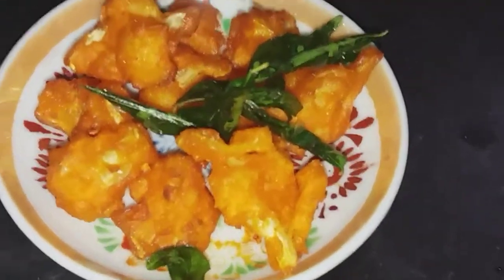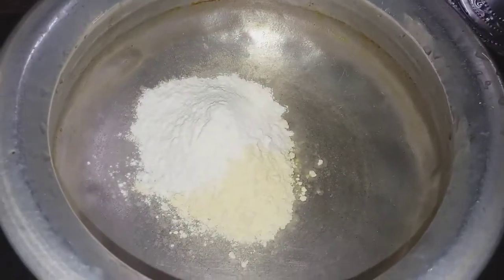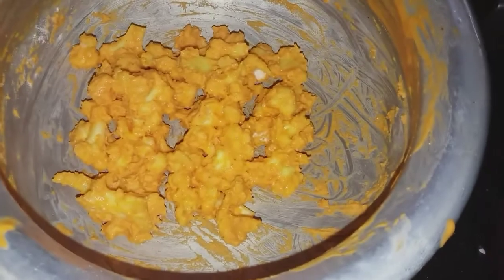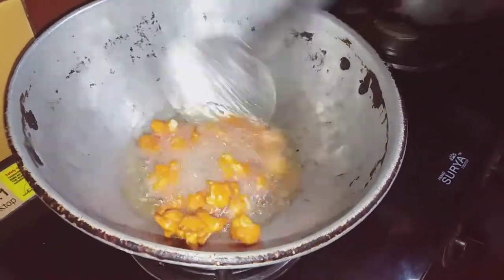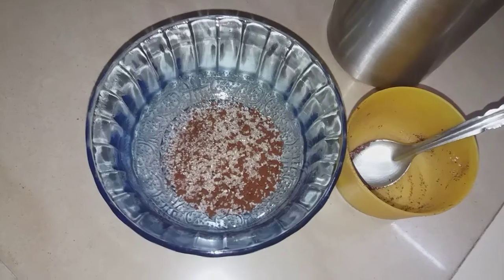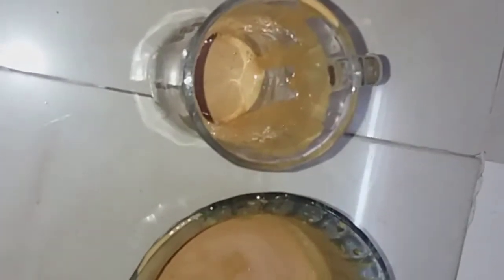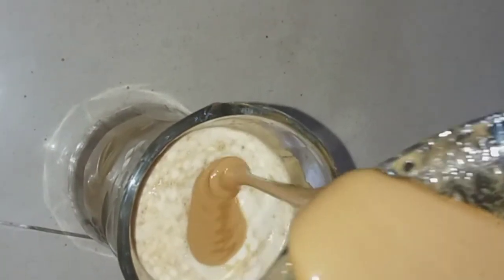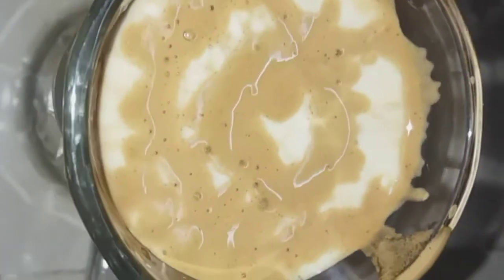Califlour Recipe in Tamil | How to make Califlour pakoda | It's so crispy | Simple Dalgona Coffee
Helo All,

This video is all about, How to make crispy Califlour pakoda in home, it's so simple and easy to make, Just try it and enjoy your day.

Take care.